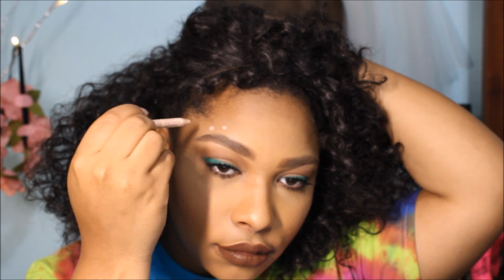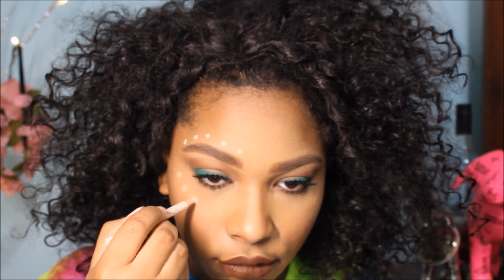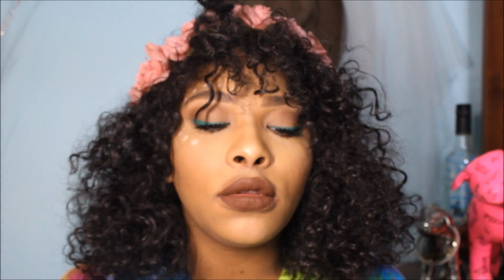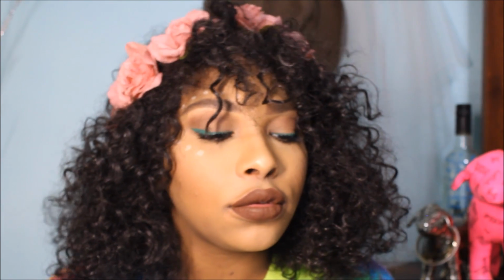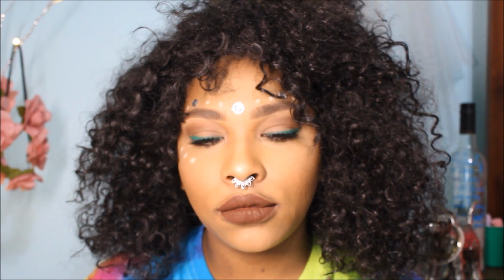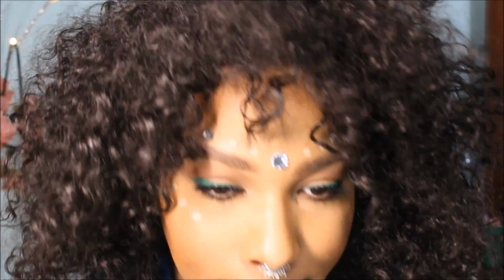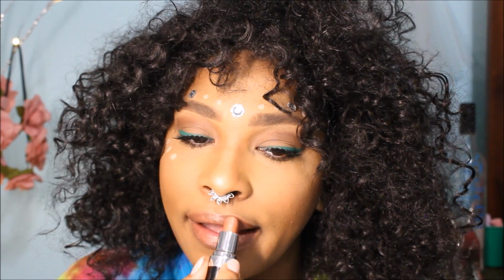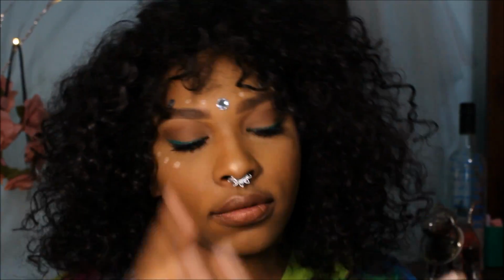Festival Makeup Looks| Bold Green Liner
Hey loves, I'm back with a new video and its FESTIVAL INSPIRED!! I've been busy with final exams and work but I finally finished this video and I hope you all in enjoy!